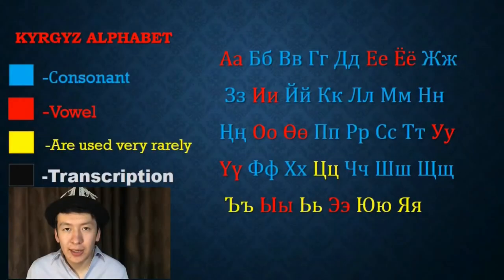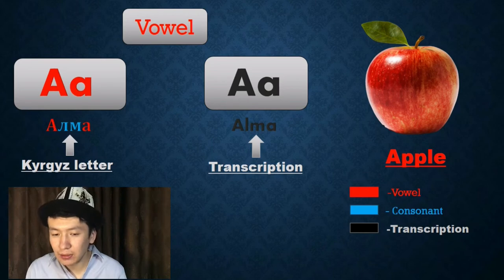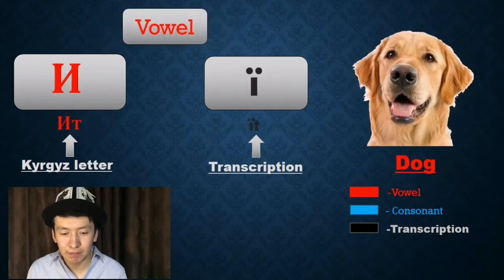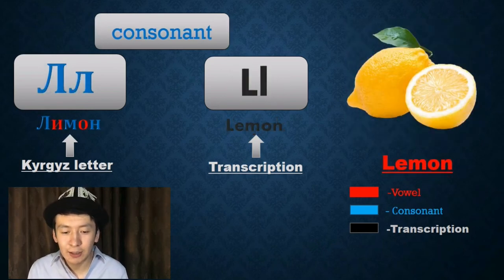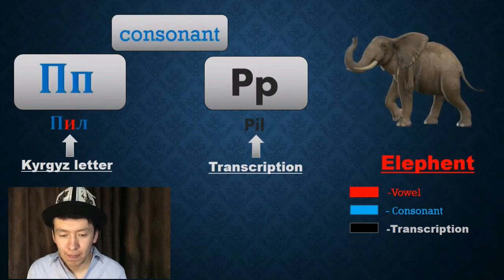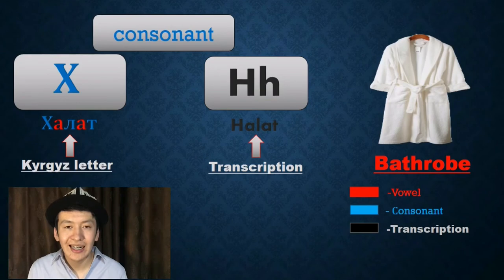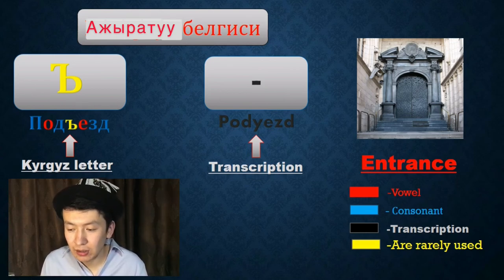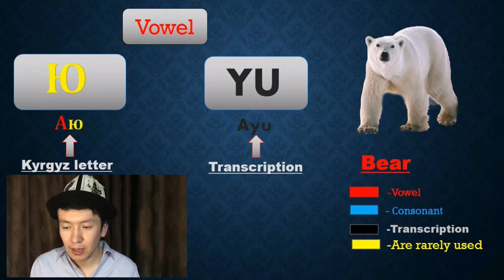Kyrgyz language:Kyrgyz alphabet /learn Kyrgyz language with native speaker and travel in Kyrgyzstan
I would like to foreigners to speak Kyrgyz language and showing the beauty places of Kyrgyzstan 🇰🇬 type me on instagram @taalaibek_kgg